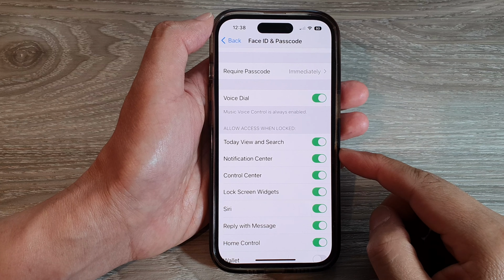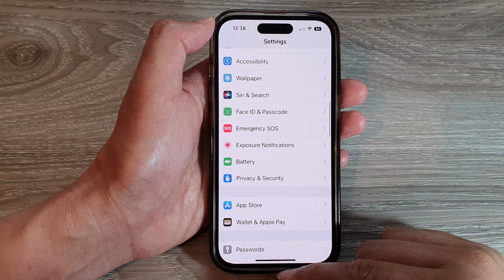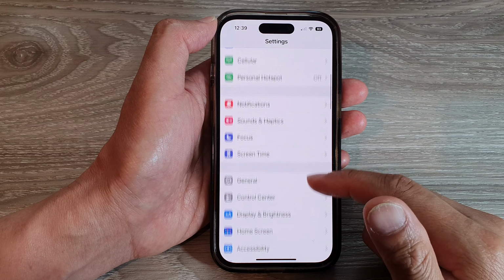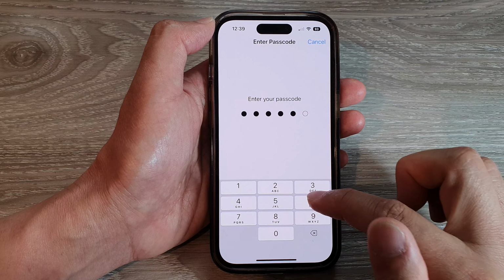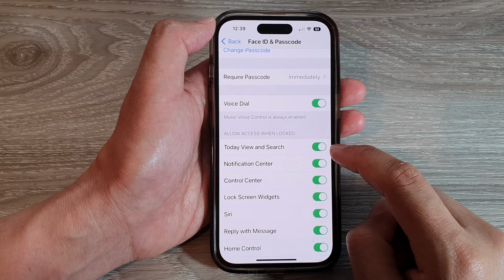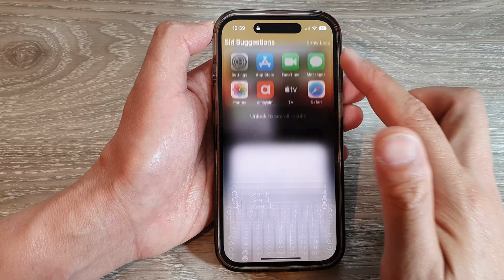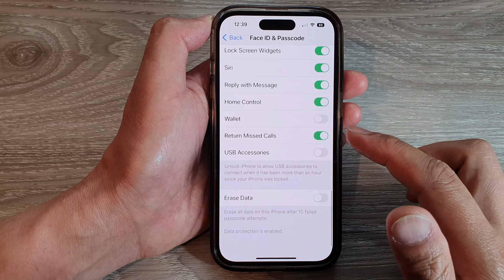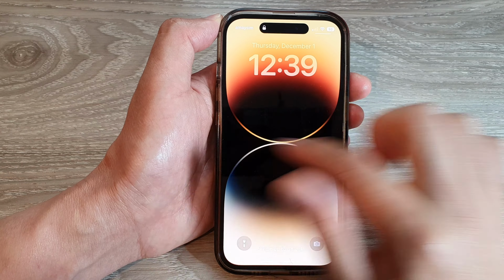iPhone 14's/14 Pro Max: How to Turn On/Off Today Views & Search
Learn how you can turn On/Off Today Views & Search on the iPhone 14/14 Pro/14 Pro Max/Plus.